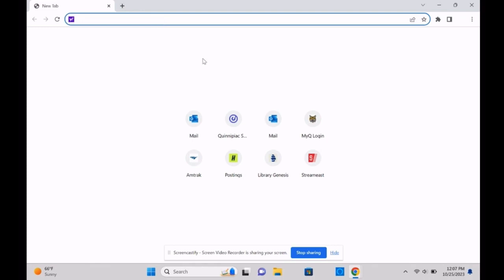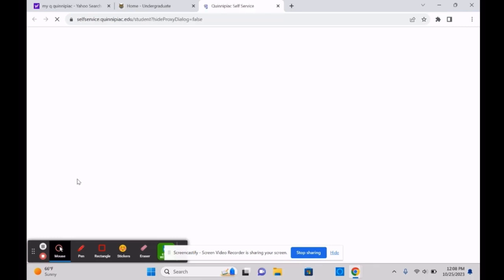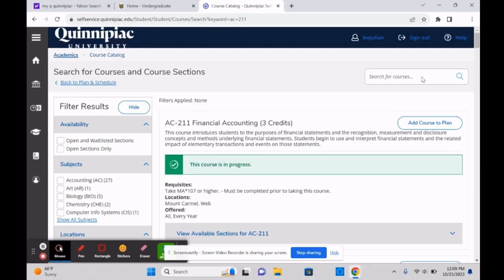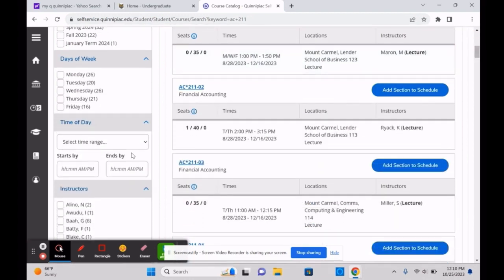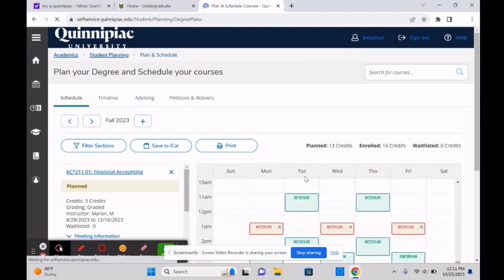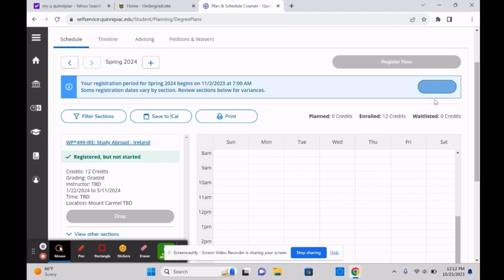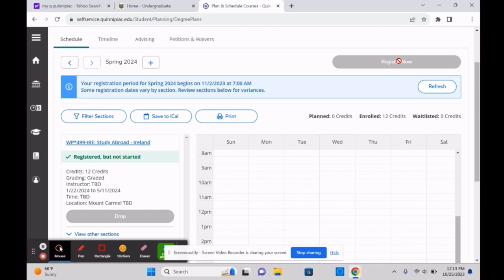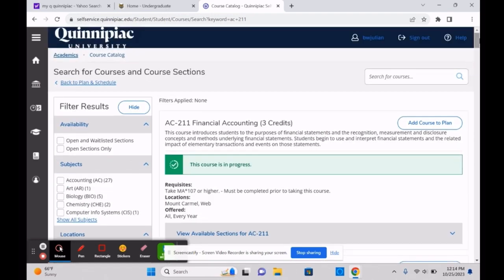Course Registration Tutorial